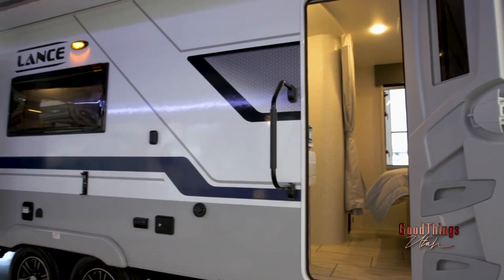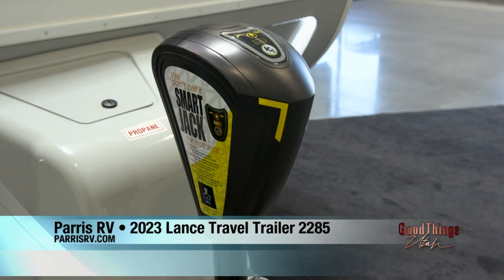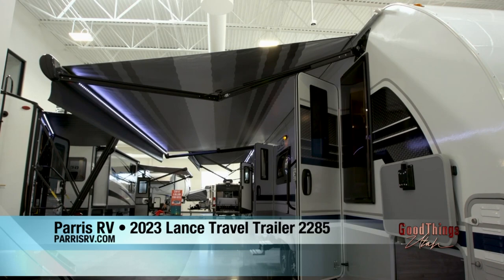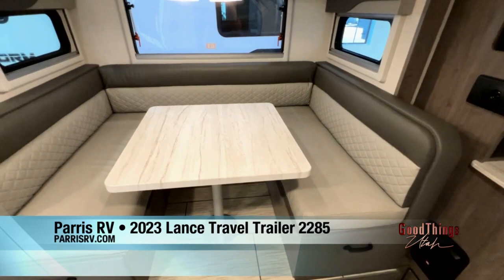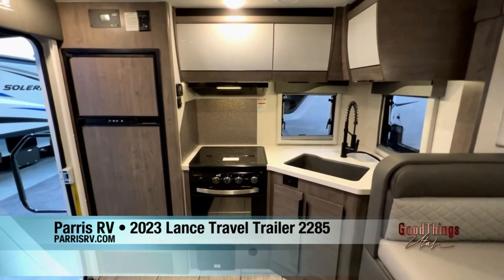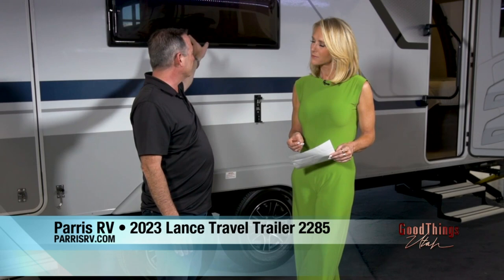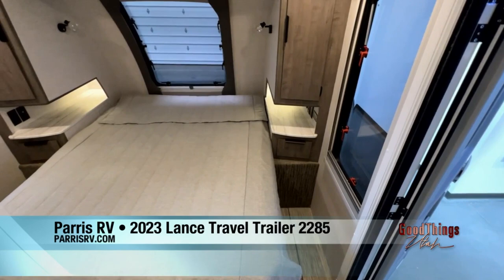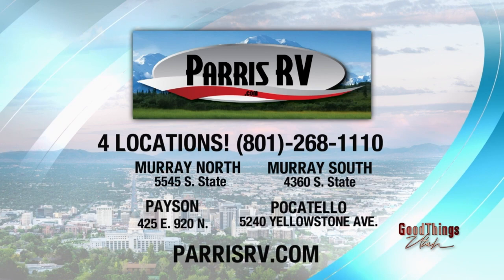Good Things Utah from Channel 3 with Parris RV in the all new 2023 Lance 2285, don't miss this one!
Parris RV is an RV dealership serving the Utah and Idaho area. We know the kind of freedom and adventure you are looking for, so we are proud to carry a large selection of new and pre-owned travel trailers, fifth wheels, and toy haulers. Our friendly and experienced sales, financing, service and parts departments are ready to offer outstanding service at every point, from assisting while you’re making your choice to ongoing maintenance and customization. At Parris RV, we value the opportunity to create a long term relationship with our customers, and we do that by making sure to exceed your expectations.